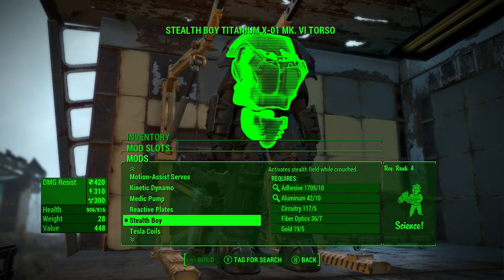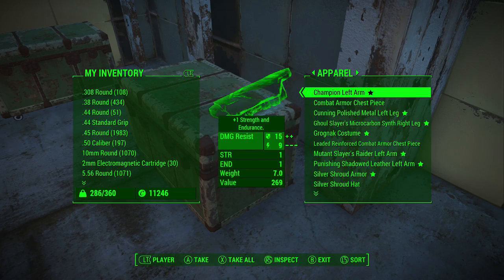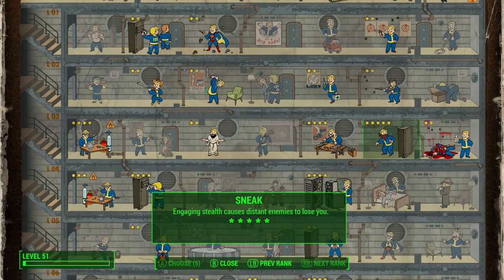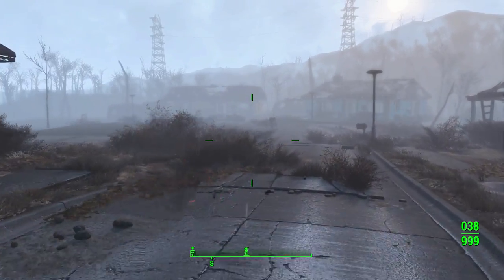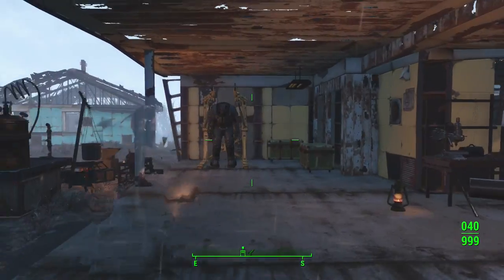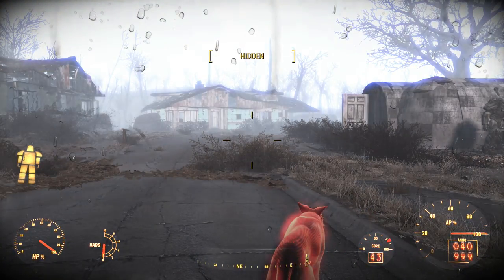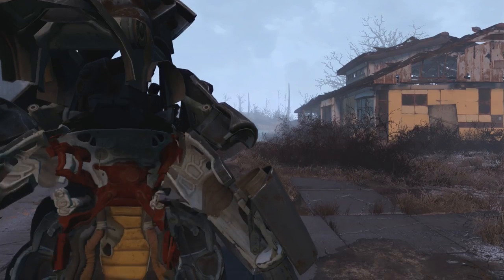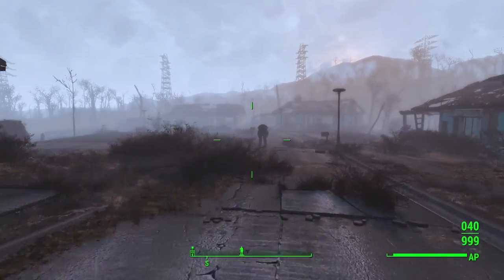Fallout 4 Invisibility Glitch / Exploit! Become Invisible Without A Stealthboy! (Fallout 4 Glitches)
Fallout 4 Invisibility Glitch / Exploit! How To Become Invisible Without A Stealthboy! (Fallout 4 Glitches)

Xbox Live Gamertag - DemonAsylum

Fallout 4 X-01 Power Armor Location Guide! How To Get X-01 Power Armor! (Best Armor In Fallout 4)

Fallout 4 Power Armor Fast & How To Get Power Armor At The Start Of Fallout 4